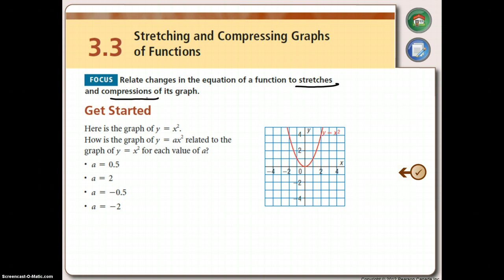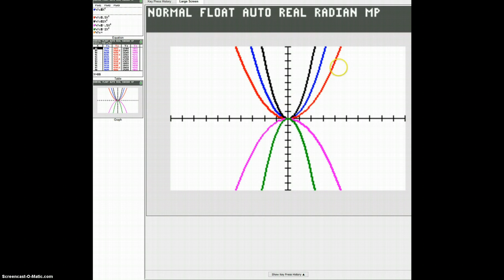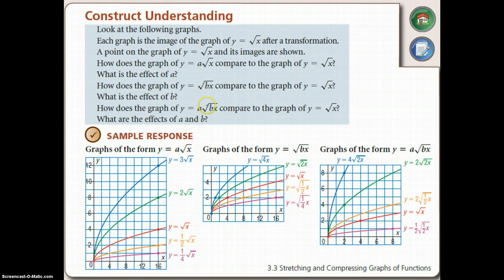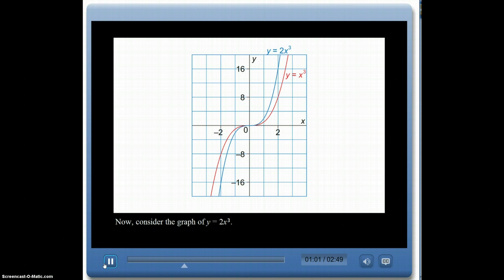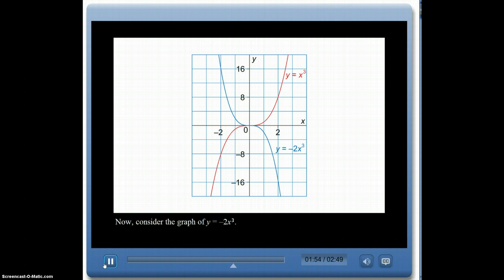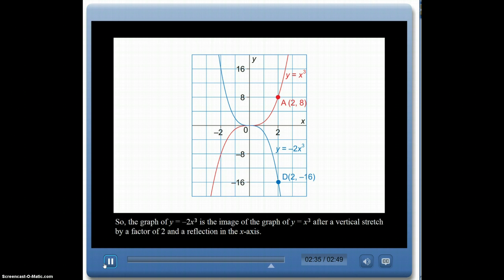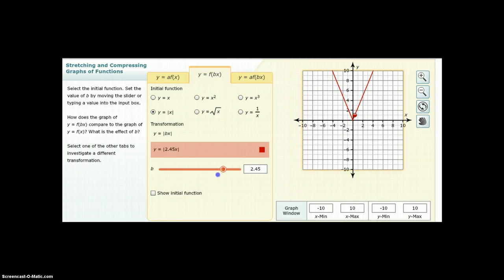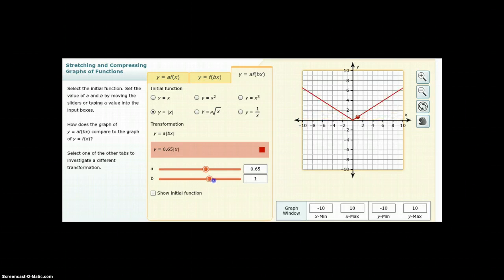3.3 Compression and Stretch of Functions (Part 1)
This is the first part of 3.3. Continue with the examples of the 3.3 on the second part.